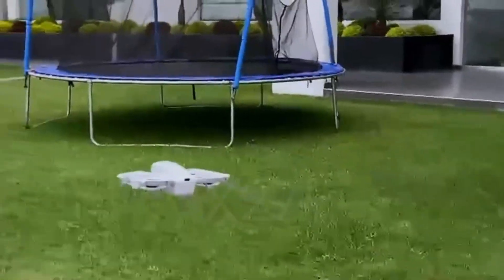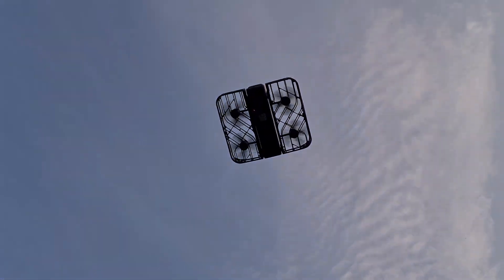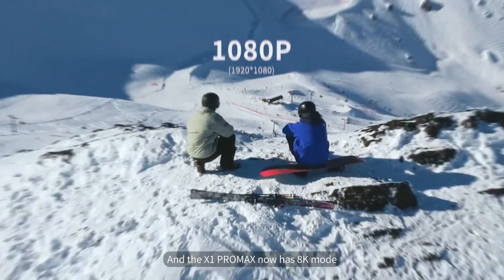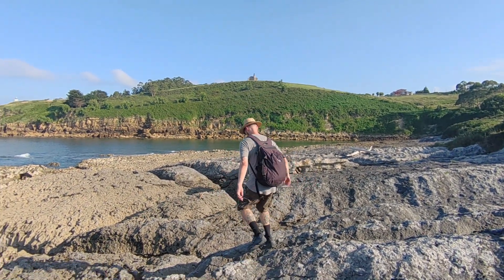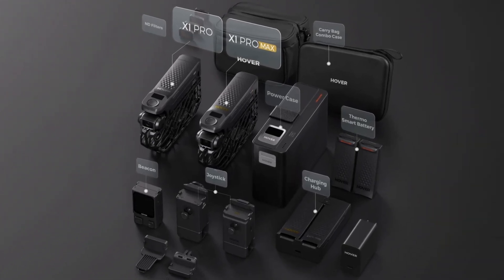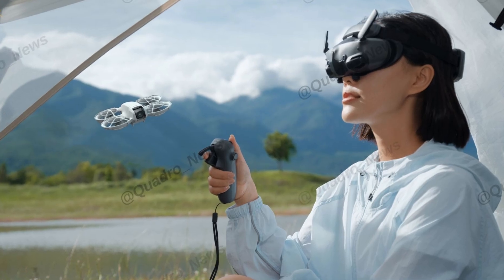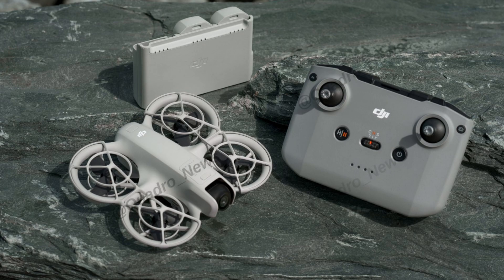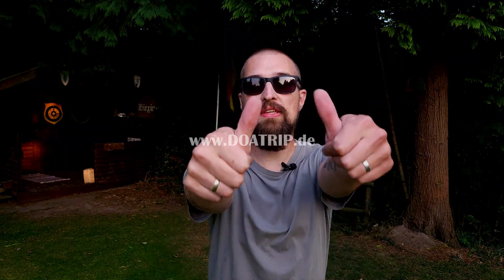UPCOMING RIVALS? DJI Neo versus HoverAir X1 Pro | New Micro-Drones with 8k resolution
DJI just announced the new Neo for September 5th, and right before that, HoverAir released its new X1 Pro and X1 Pro Max for early access. Both drones are targeting the same niche—ultralight and easy-to-use pocket drones. The next few weeks are going to be super exciting because, for the first time in years, we might see some real competition where DJI isn’t the obvious winner. HoverAir already proved a year ago with the X1 that their drones are top-notch. The latest leaks from both DJI and HoverAir show that neither company is holding back to make sure their models dominate the market. In this video, we’ll give you a quick early comparison.

DJI Mini 4 Pro inc. RC2

Chapter:
0:00 Intro and Welcome
0:21 Channel Subscription
0:40 Latest News about DJI Neo and HoverAir X1 Pro incl. Leaks
2:05 What features will the new HoverAir X1 Pro have?
5:45 What features will the new DJI Neo have?
8:39 Outro